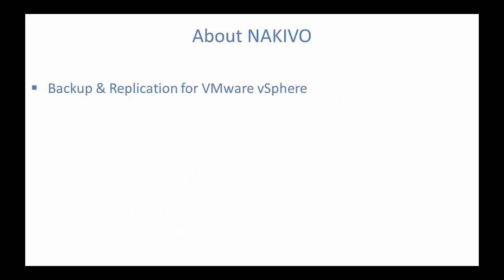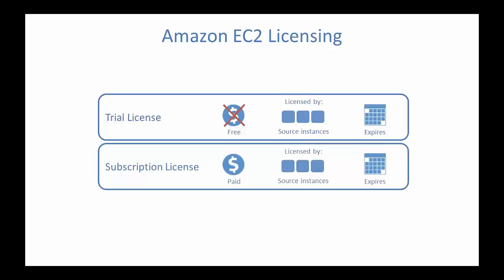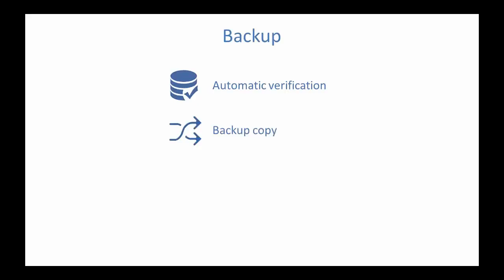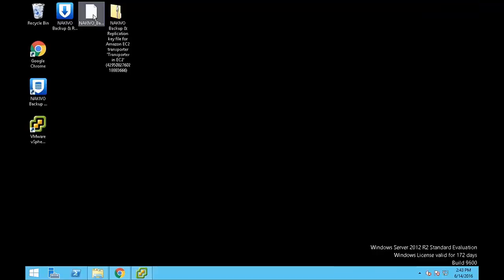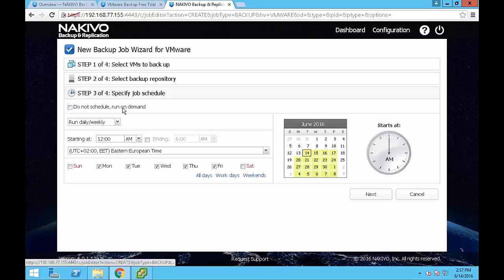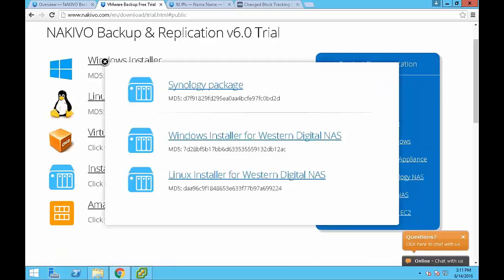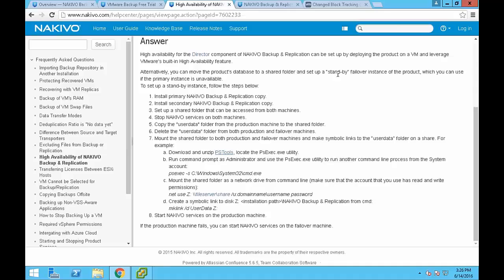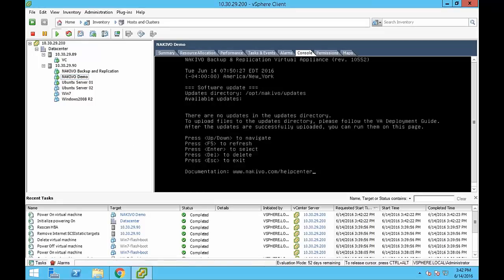NAKIVO Technical Solutions Professional Training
NAKIVO's Technical Solutions Professional Training is designed for Architects, Solution Engineers and Presales Professionals working with NAKIVO Backup & Replication. The training will provide you with the necessary knowledge to successfully guide customers through product deployment and evaluation, based on the customer’s business requirements and their IT environment.